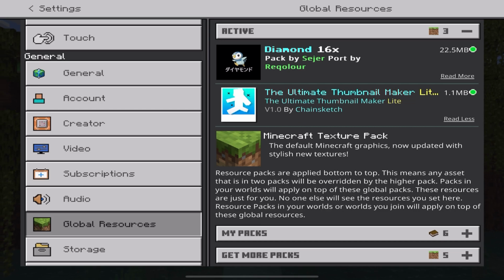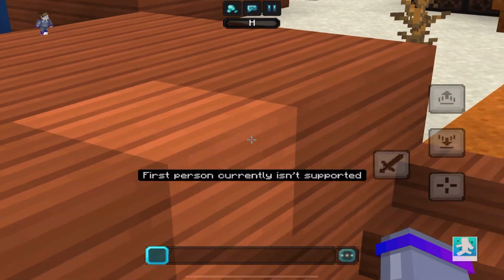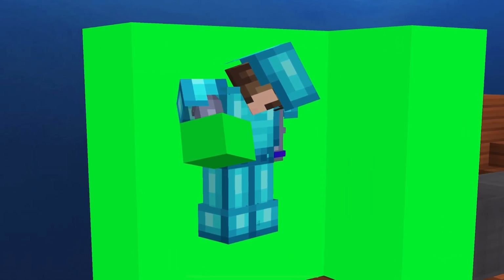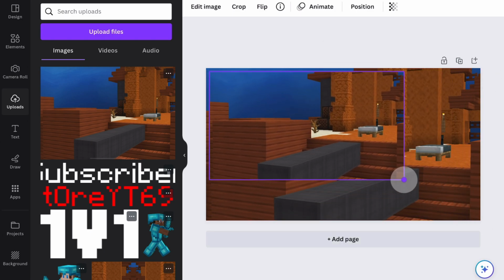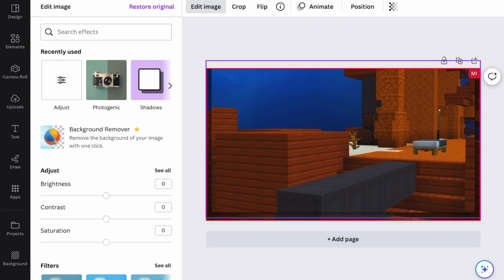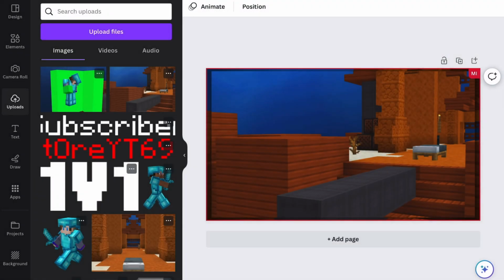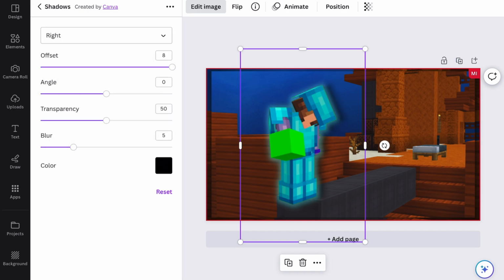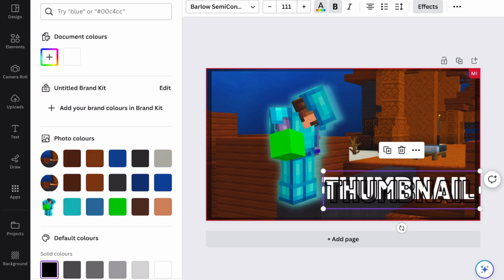How to make a Thumbnail [MCPE/PC]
Do you want more click through rate in your Minecraft YouTube videos? This would be the best tutorial for you! After watching this tutorial, you will be making some professional Minecraft thumbnails and gets at least 10% click through rate in your videos!

😜Lil intro of me

I am a little kid who likes to play Minecraft and thinks that being a YouTuber is cool. You can call me Not Ore ,or in short, Ore.

🎨Texture Pack

Made by @sejer77

• Undertale OST: 046 - Spear of Justice
• Joakim Karud - Canals
• Minemanner’s PvP Song